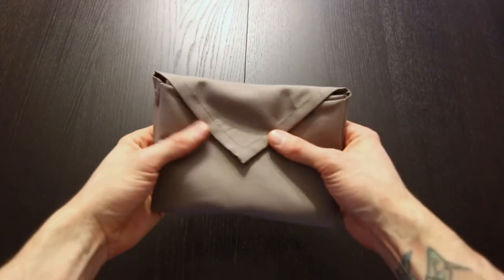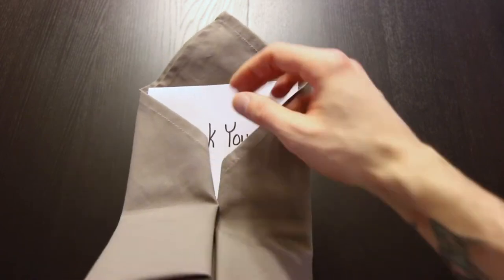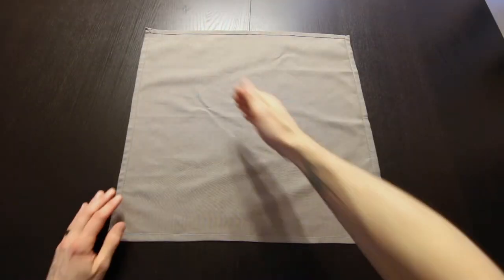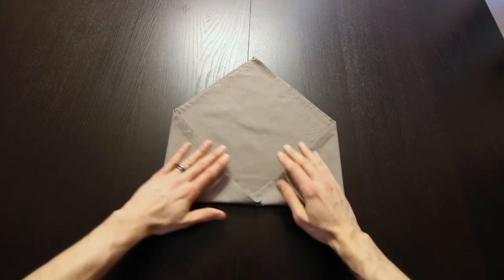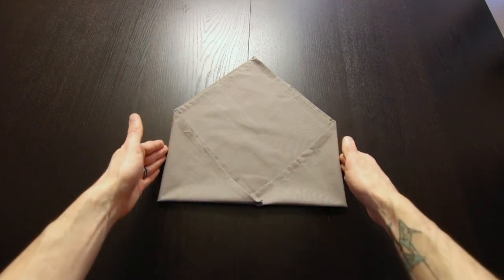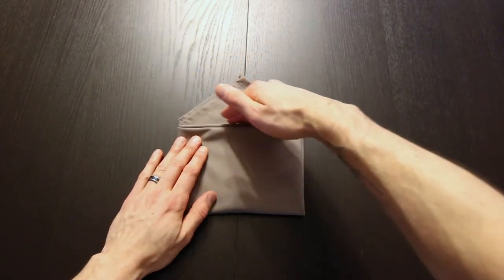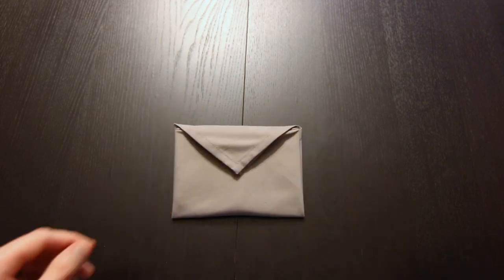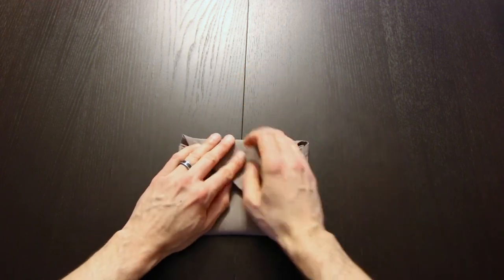Napkin Envelope Tutorial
A simple step-by-step tutorial on how to fold a napkin into an envelope. Add some elegance to your wedding, holiday, party, or event with napkin origami. It works great with a cloth napkin or paper napkin.
I am using a 17 inch cloth napkin, but you can use a paper napkin, handkerchief / hanky, or a napkin of any size as long as it’s a square.

🔷 My favorite 6 inch origami paper
🔷 10 inch kami
🔷 14 inch kami